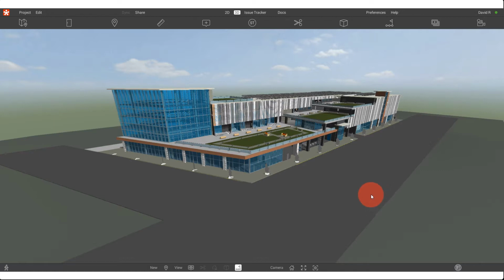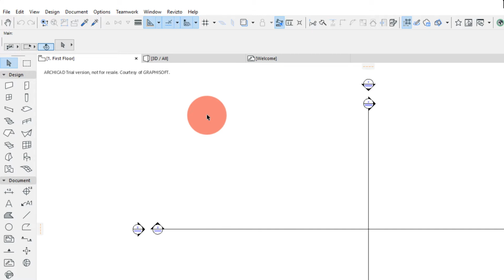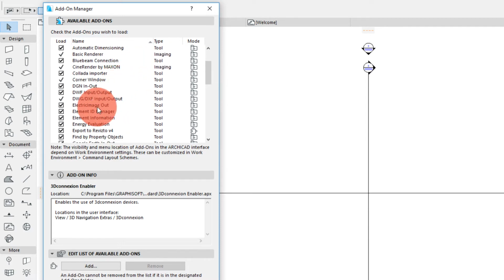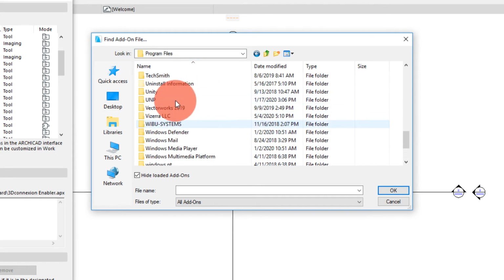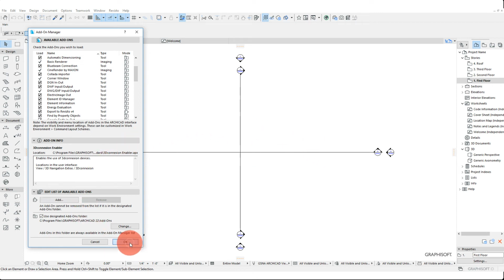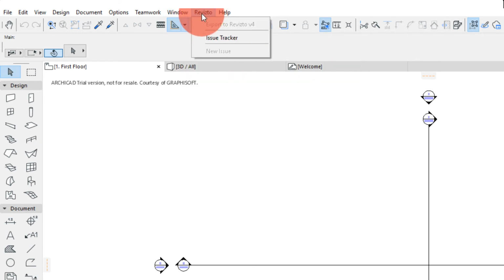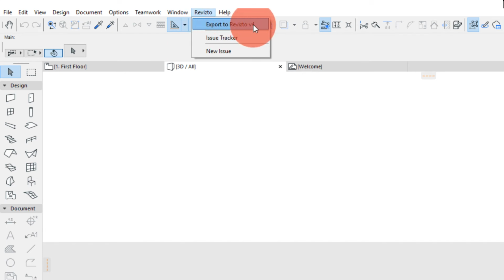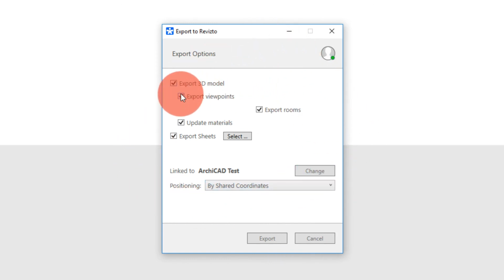How to work with ArchiCAD PlugIn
- How to enable the plugin for Archicad
- Exporting a project with the plugin
- Tips for exporting